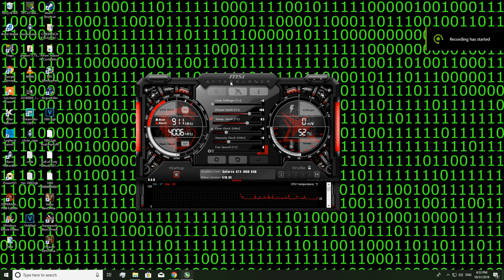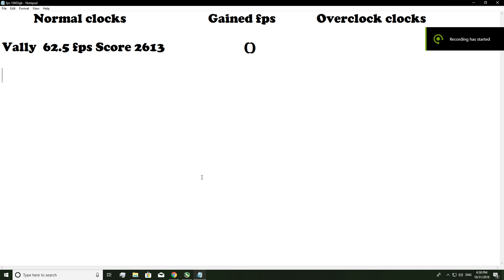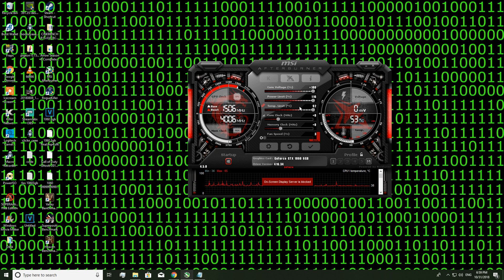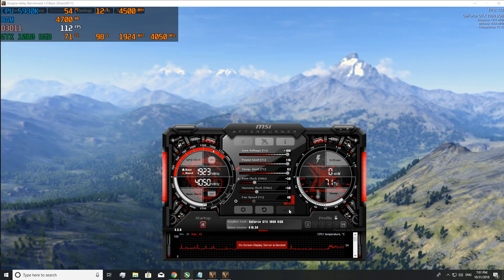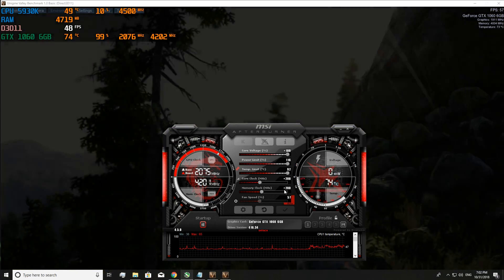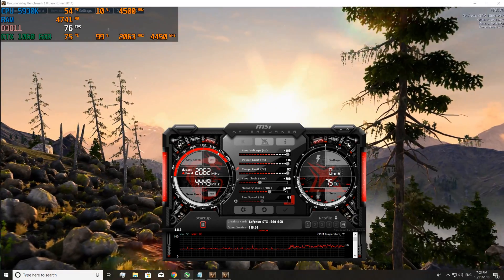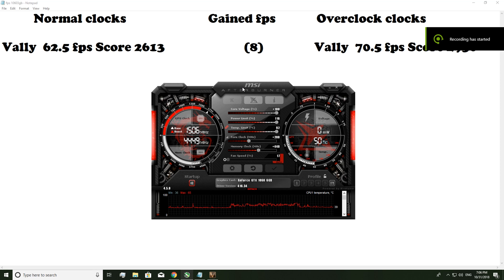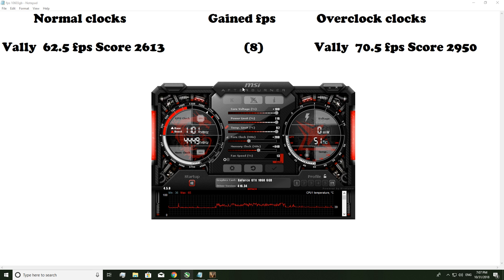GTX 1060 6GB OVERCLOCKING GUIDE